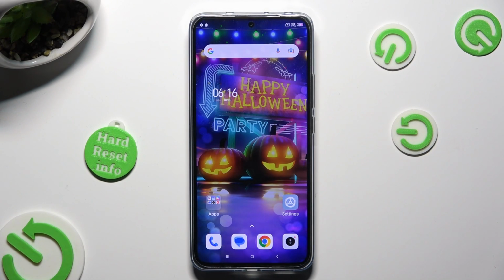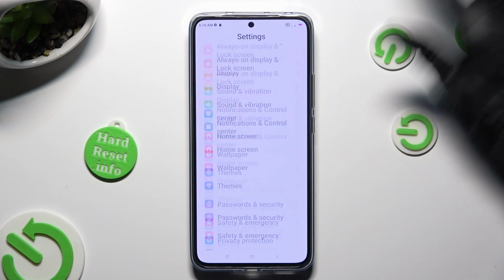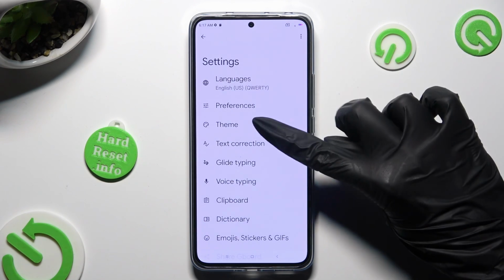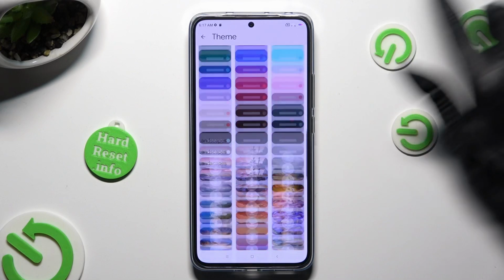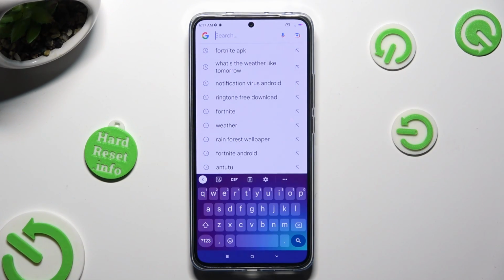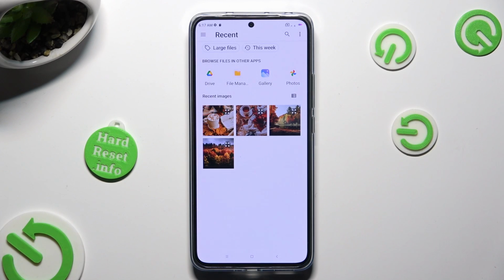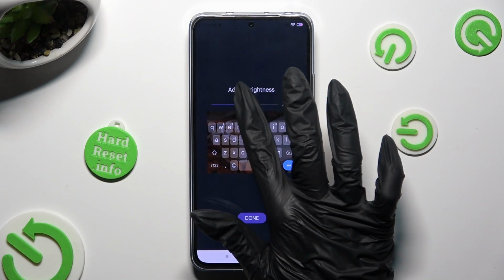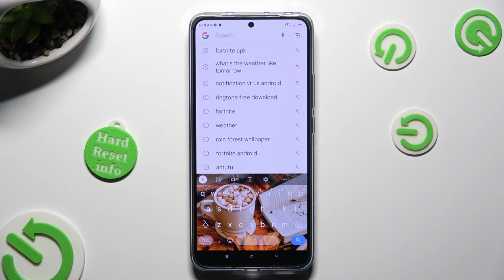How to Change and Customize Keyboard Theme on Xiaomi 13T - Gboard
Find out more about Xiaomi 13T:
Hello! We're excited to assist you in changing the appearance of your Xiaomi 13T keyboard. To begin, we'll walk you through the steps for opening the Gboard app. Next, we'll show you how to select a fresh keyboard theme and apply it. You can even make it unique to your liking. Thank you for tuning in to our video tutorial, and your support means a lot to us! If you want to know more about your Xiaomi 13T, visit our YouTube channel.

How to access Gboard on Xiaomi 13T? How to change the keyboard theme on Xiaomi 13T? How to to set and customize a new keyboard theme with Gboard on Xiaomi 13T?